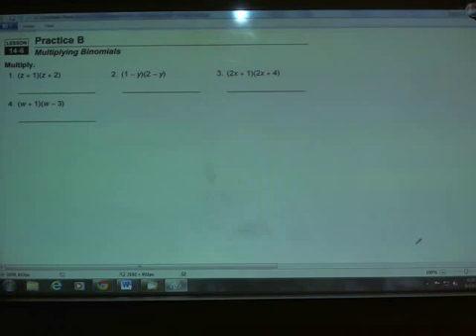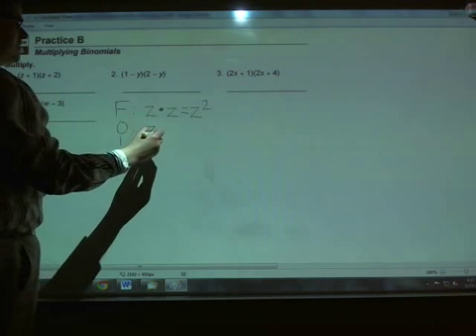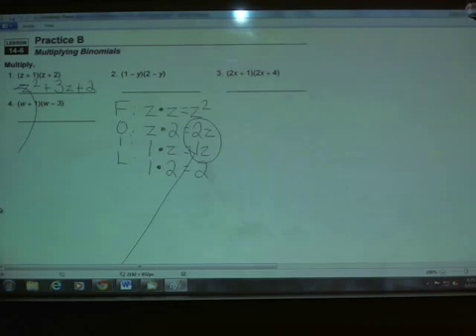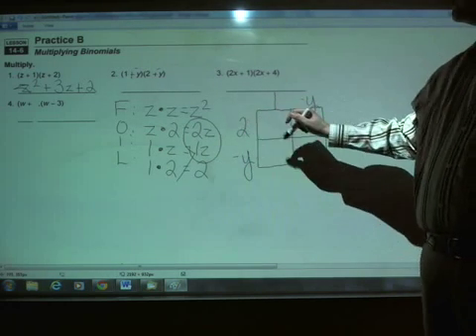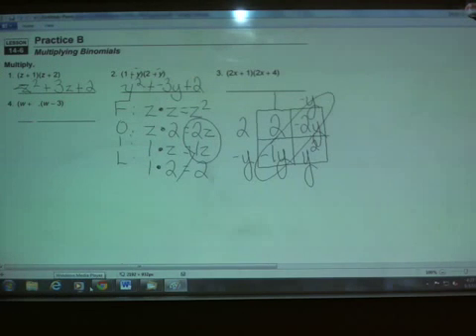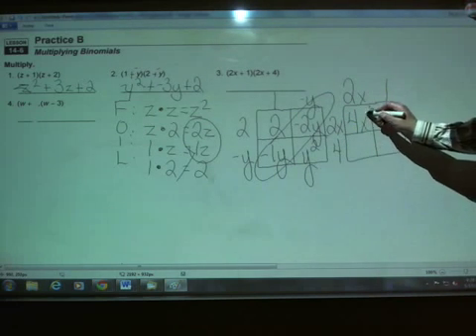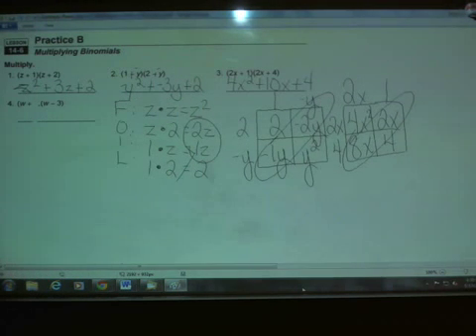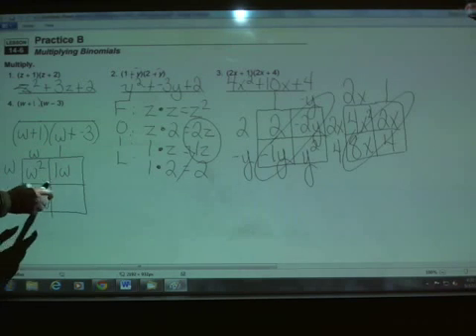Homework Helper - Eighth Grade - Chapter 14 Section 6 Part A